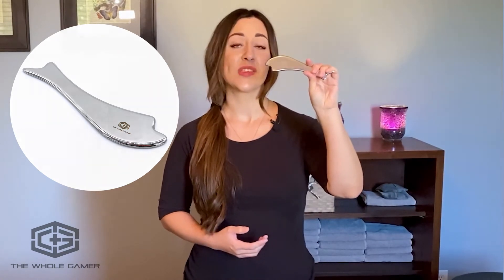IASTM Tool Demonstration | GAMER RLSE Whale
The stainless-steel GAMER RLSE Whale IASTM tool is great for arms, forearms, hands, wrists, and fingers. Licensed massage therapist Vanessa K demonstrates.

Featured in this video: GAMER RLSE Whale

GAMER RLSE is a line of Surgical/Medical Grade Stainless Steel Tools for Instrument Assisted Soft Tissue Mobilization and Myofascial Release (IATSM).

Ready for some IASTM massage tools of your own? to buy GAMER RLSE tools.